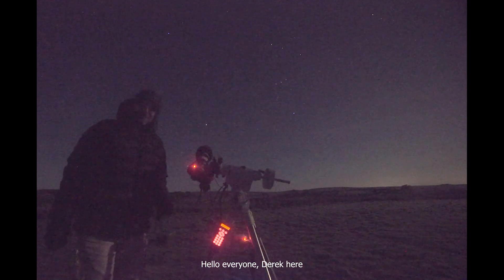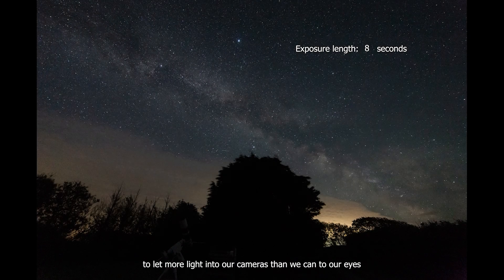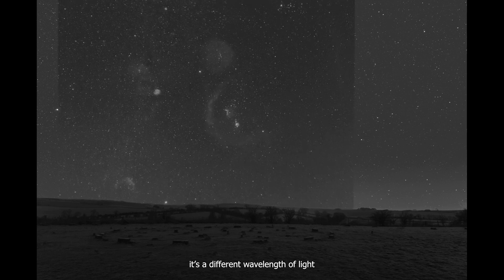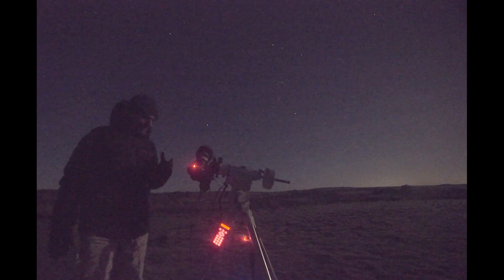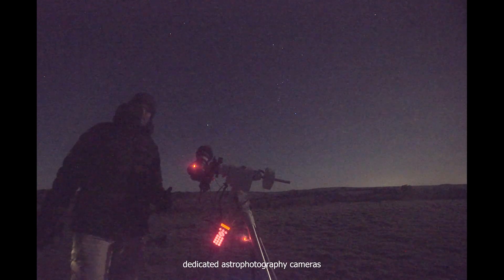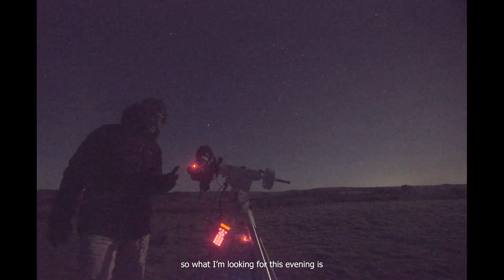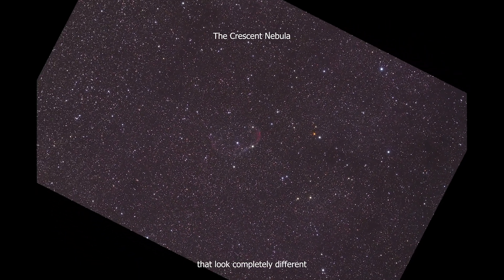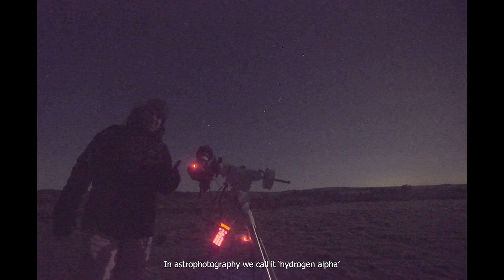Photographing hidden nebulae in the night sky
Welcome to the Universe in Motion!  In this video I try to find and photograph hidden nebulae in the night sky with a specially modified camera.

This is the first of a series of videos and the second one will be out next week.

Please check out my other videos, and if you want to know more about the night sky and what you can see each month, check out my blog for the UK Space Agency

I'd love to link up with you on social media - come and find me at: